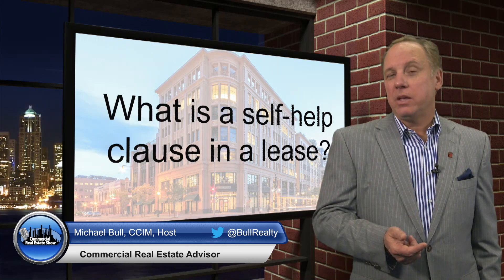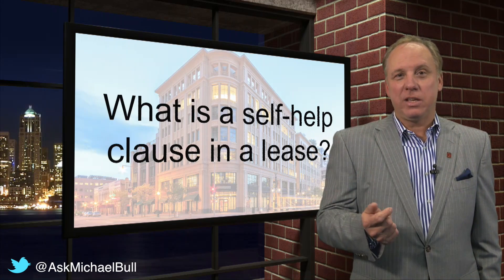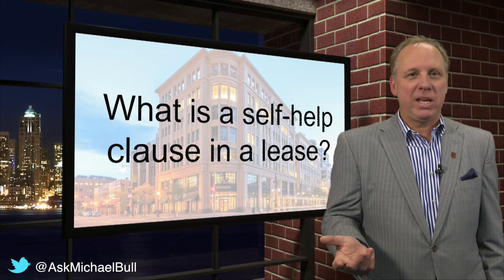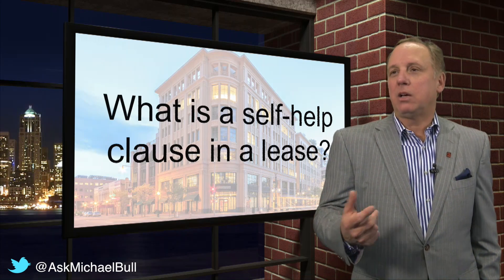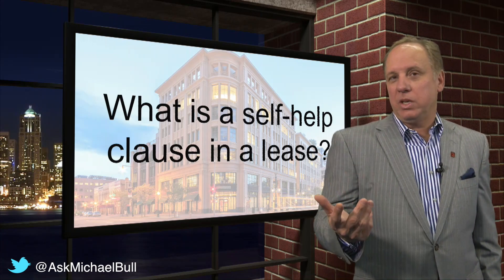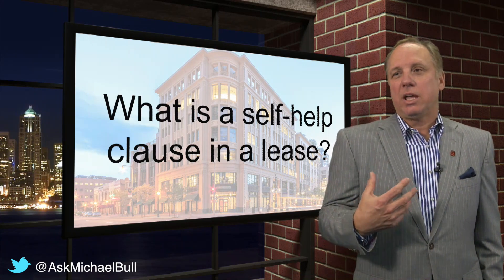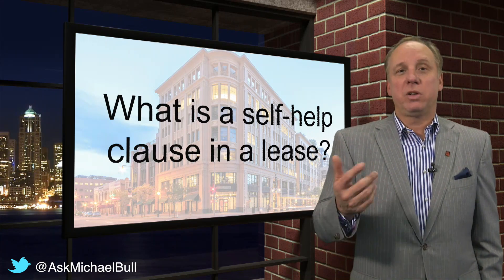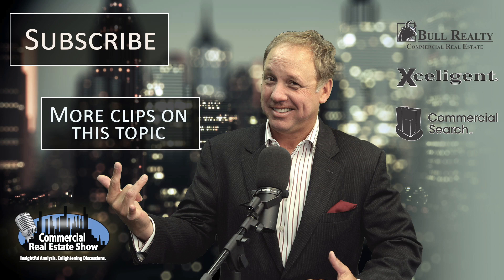What is a Self-help Clause in a Lease?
For more information on this subject, or for any commercial real estate related questions or information, you’re invited to call Michael Bull at x 101.